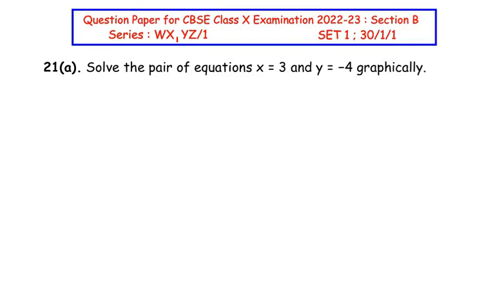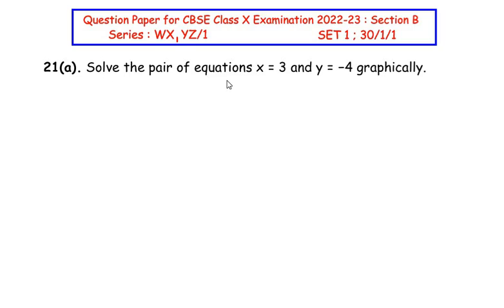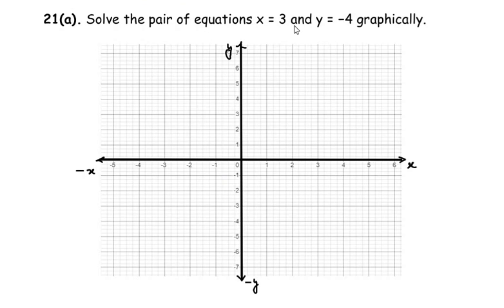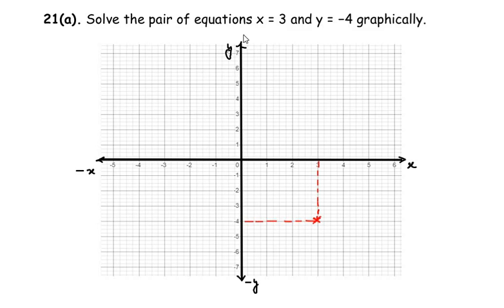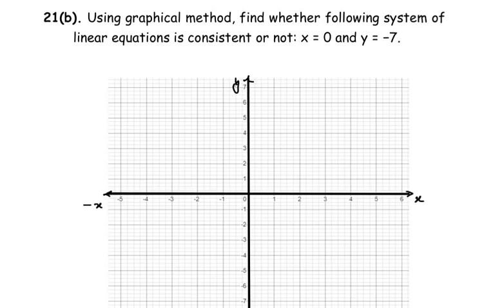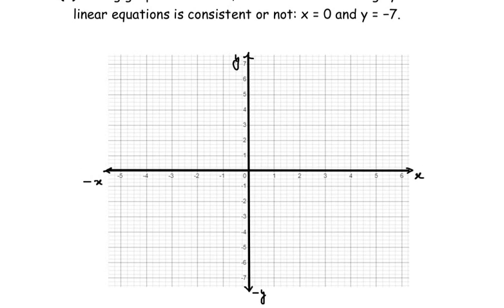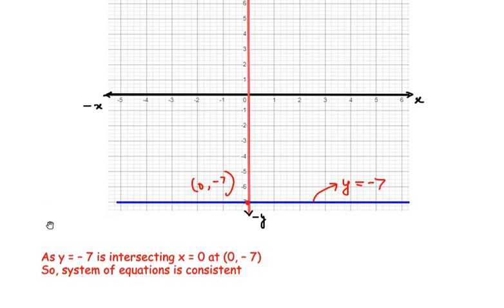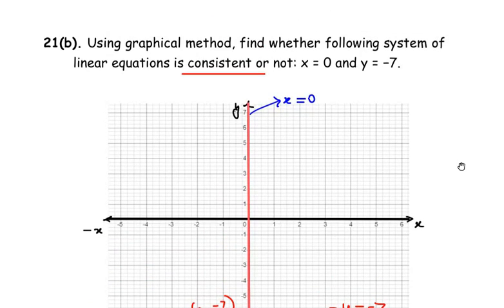Q21- Solve the pair of equations x = 3 and y = −4 graphically.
This video explains two examples from "Coordinate Geometry" Chapter.

QUESTIONS WITH TIMESTAMPS :
00:12 - Q21a) Solve the pair of equations x = 3 and y = −4 graphically.

                                                            OR

01:13 - Q21b) Using graphical method, find whether following system of linear equations is consistent or not: x = 0 and y = −7.